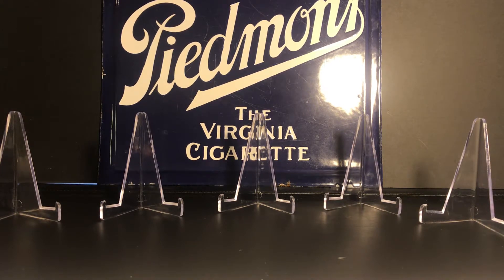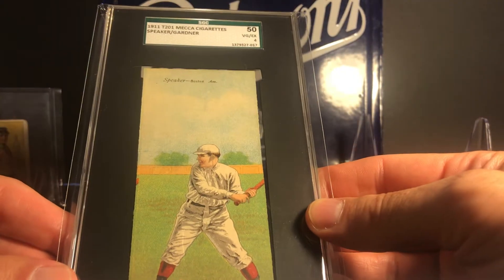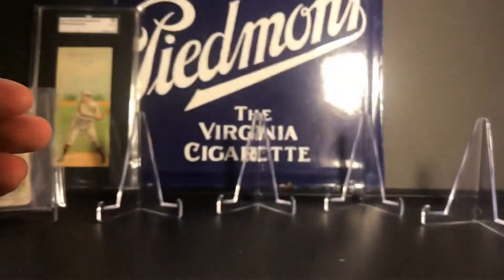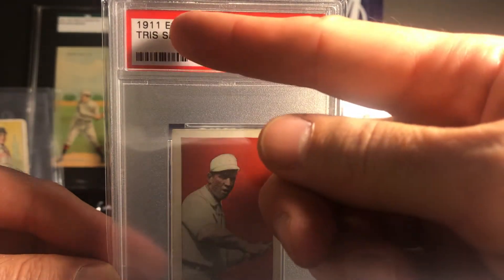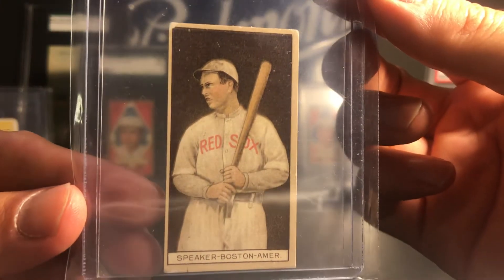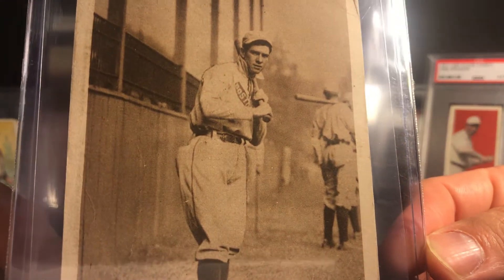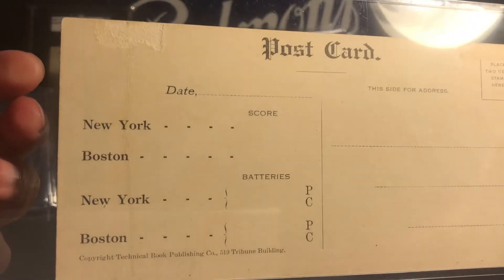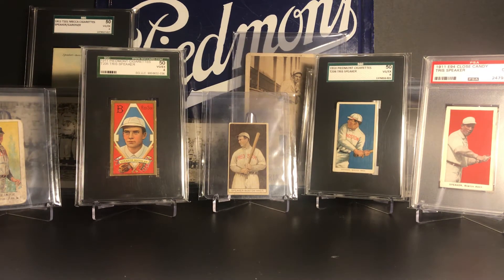Tris Speaker Collection